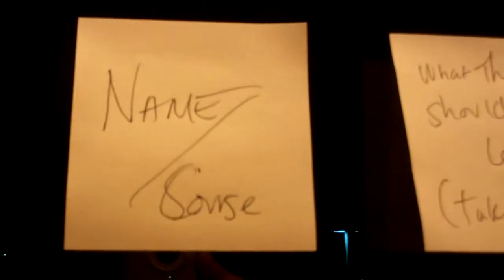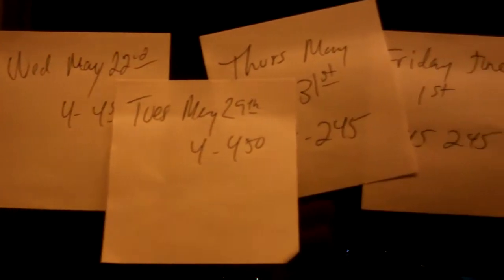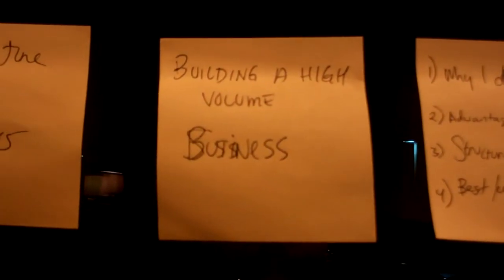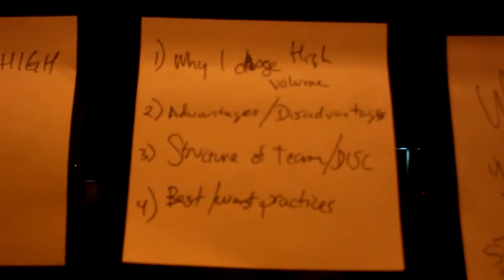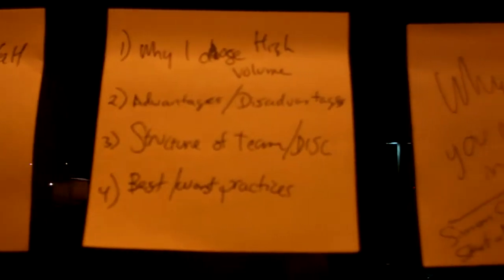How I build my speeches